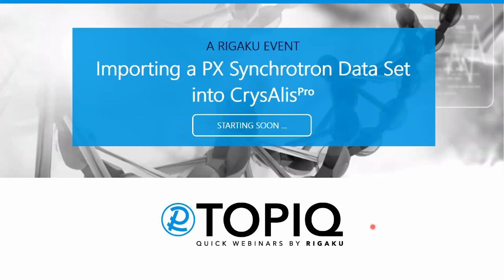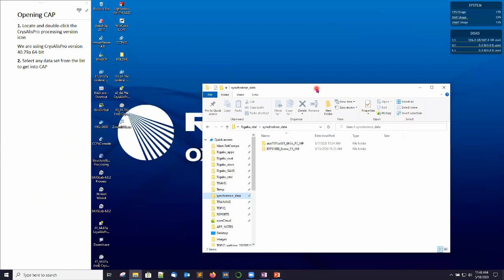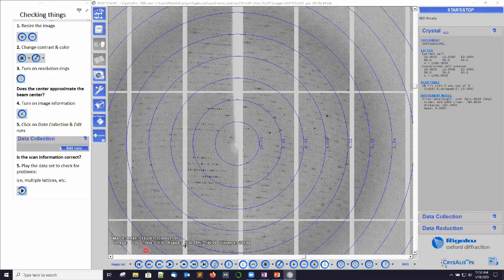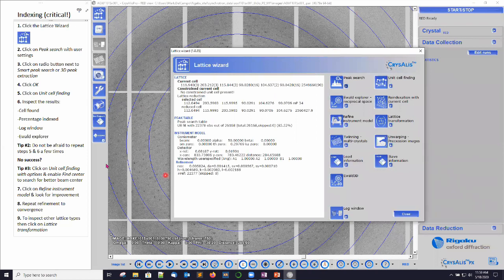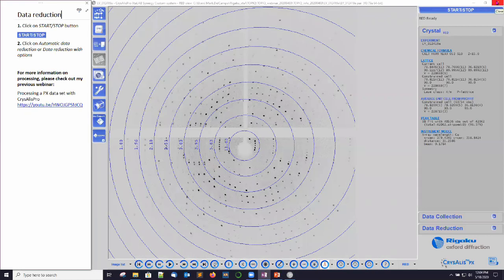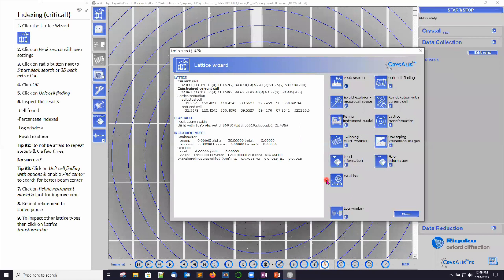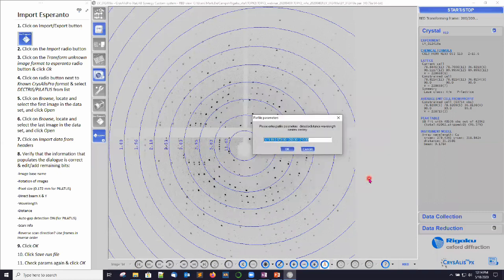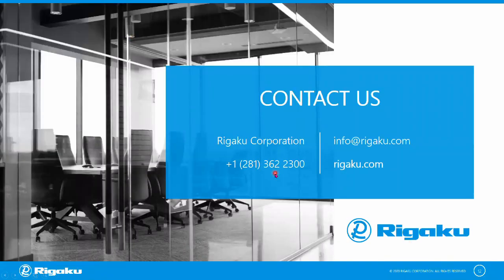Rigaku TOPIQ | Importing And Processing A PX Synchrotron Data Set With CrysAlis Pro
CrysAlis Pro is not only for home lab data sets. Join us for this webinar as we cover importing a PX synchrotron data set into CrysAlis Pro followed by data processing.